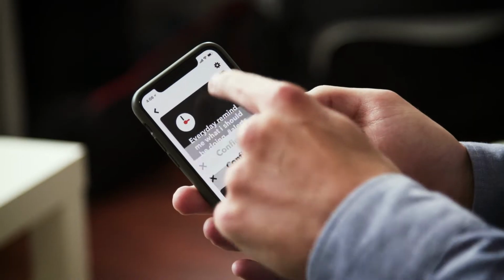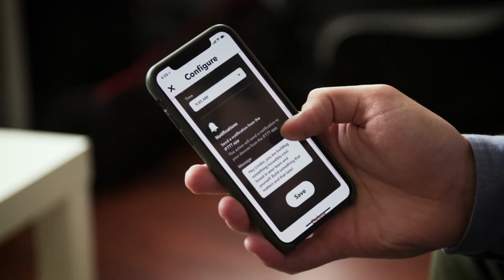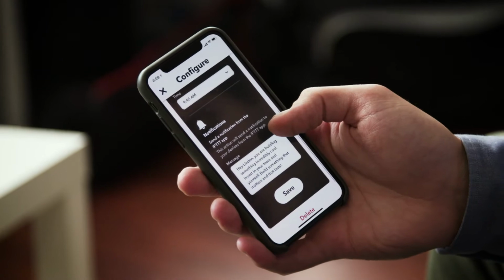What is IFTTT? An Interview with CEO Linden Tibbets | ConTECHtual | NowThis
Here's what you need to know about the IFTTT system and how it allows apps and services to communicate with each other.

In this episode of ConTECHtual, we spoke with IFTTT CEO Linden Tibbets to find out more about IFTTT, how IFTTT works, and what are the real world applications for this type of technology. IFTTT, which is short for 'If This Than That,' is a free downloadable app that you can use on your smartphone or desktop that can then be linked to your accounts and other apps. You can then create applets, which ultimately can be used to make your life easier through automated responses to actions.

ConTECHtual dives into the origins and evolutions of current technology, and examines potential for the future of the industry. Join us as we learn, explore, and nerd out about everything tech.